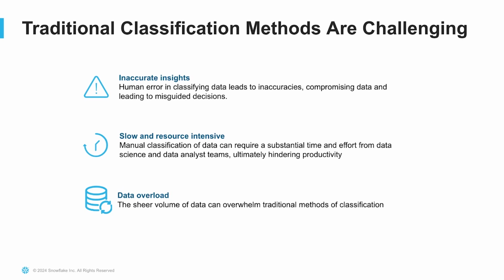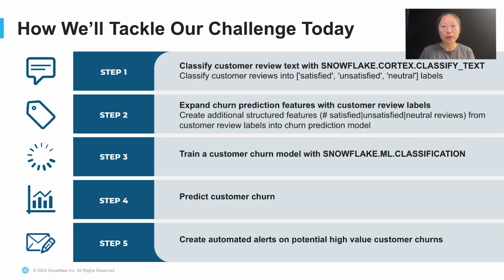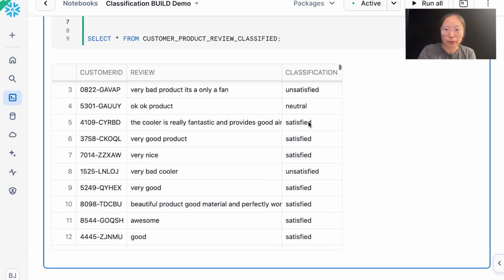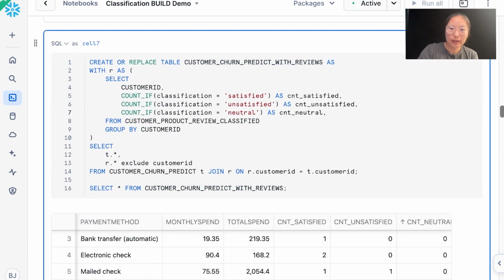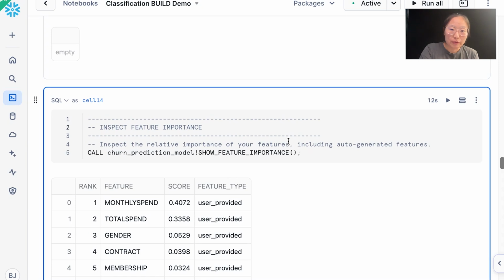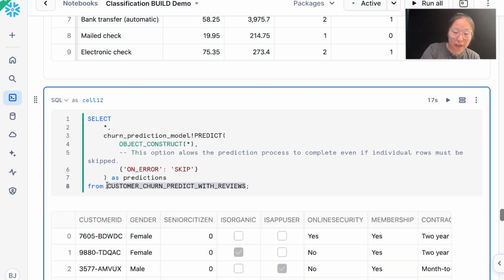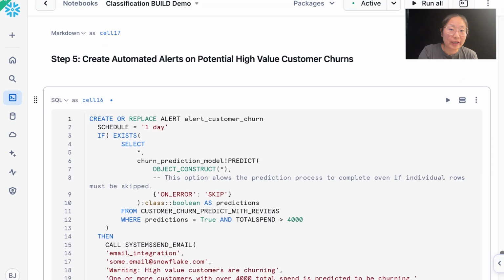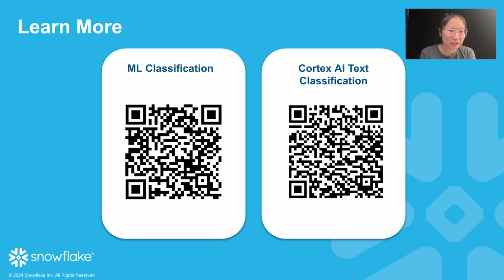Get Quick Insights & Easily Predict Customer Churn: AI & ML Classification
Want to help your team draw insights from unstructured data faster, and then use it as input to improve customer retention? Tune into this session from BUILD 2024 to discover how both Cortex AI Text Classification and the Classification ML Function can be used to turn lengthy customer support tickets into organized, easy-to-understand categories, which you can then use to train an ML model to predict customer churn. Don’t miss this exciting session to see both Cortex AI Text Classification and ML Classification in action.